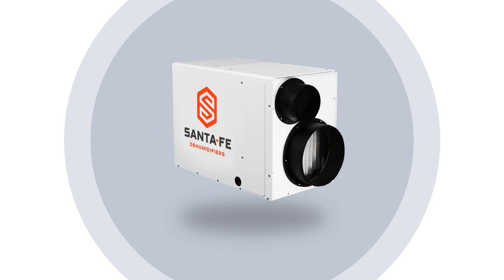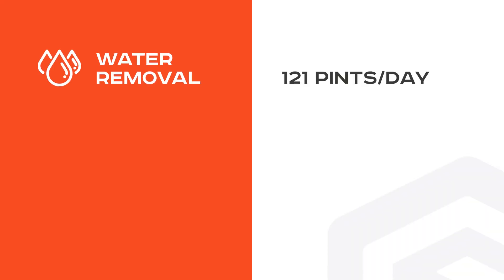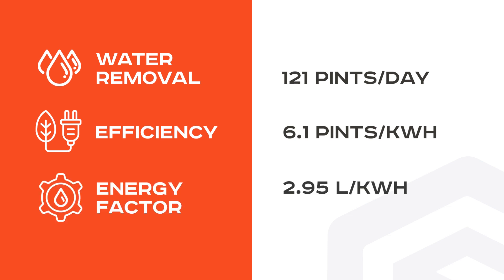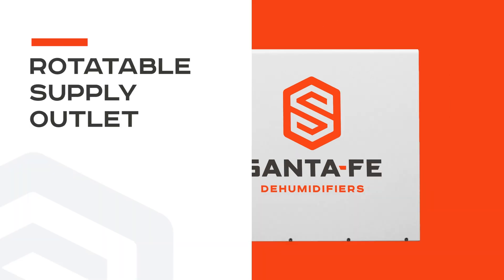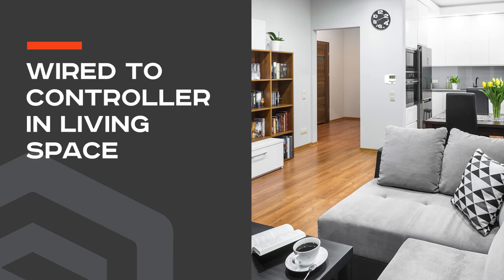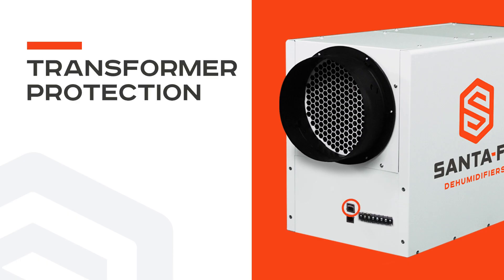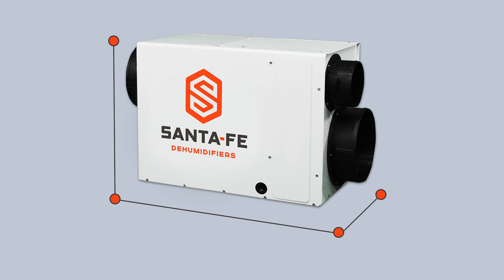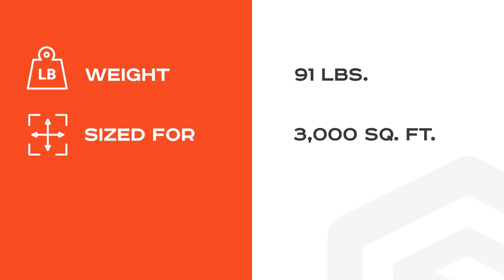Santa Fe Ultra120 Product Video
The Santa Fe Ultra120 Whole House Ventilating Dehumidifier features a horizontal configuration for any attic, basement, or crawl space installation.
The Santa Fe Ultra120 exceeds Department of Energy standards and is designed to deliver exceptional indoor air quality by providing dedicated moisture control, fresh air mechanical ventilation and superior air filtration to the entire home. The unit features an extremely well-insulated, compact horizontal cabinet for the ultimate in quiet operation.

Optional fresh outdoor air may be ducted to the unit via a six-inch round duct. This provides fresh air to dilute indoor pollutants and maintain high oxygen content in the air. The amount of fresh air ventilation can be regulated by a variety of dampers and controls.

The Santa Fe Ultra120 includes air filtration to improve indoor air quality. A MERV 13 media filter is standard.